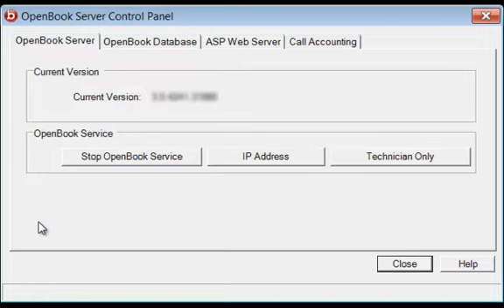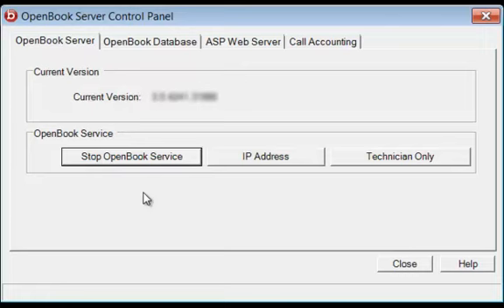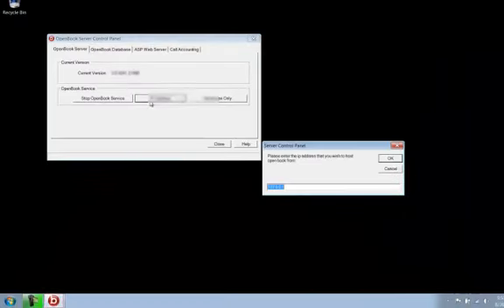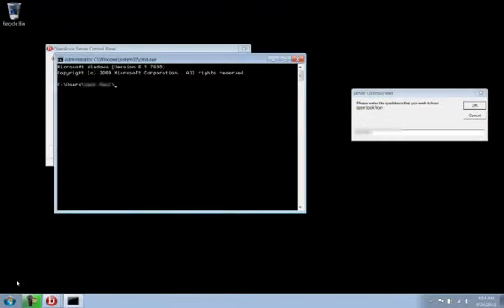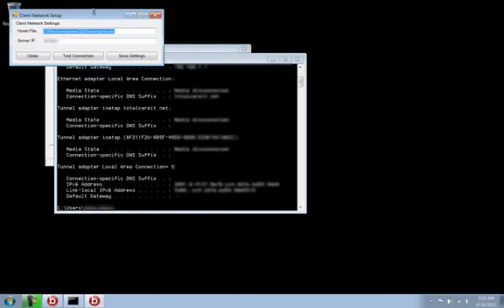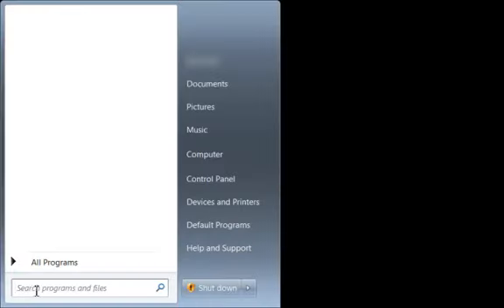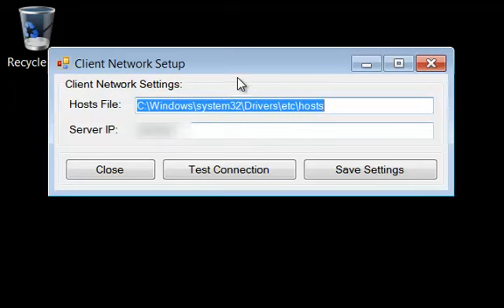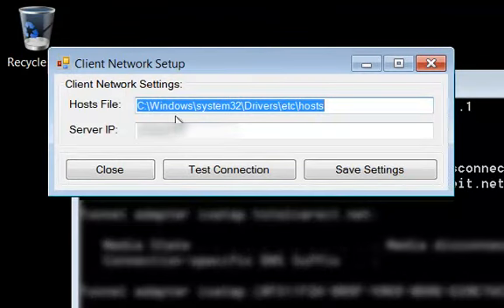OpenBook Wont Open